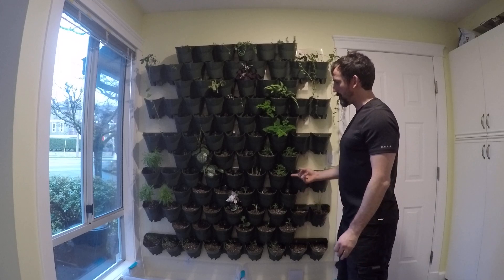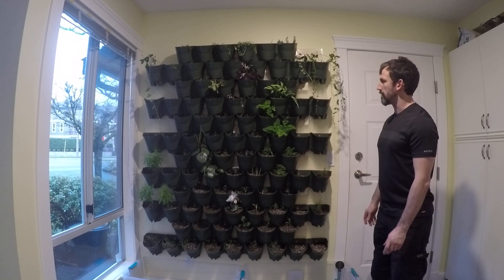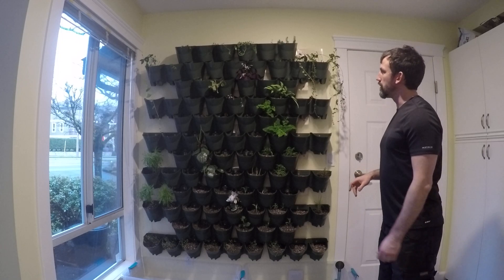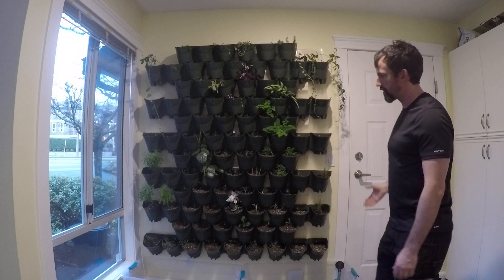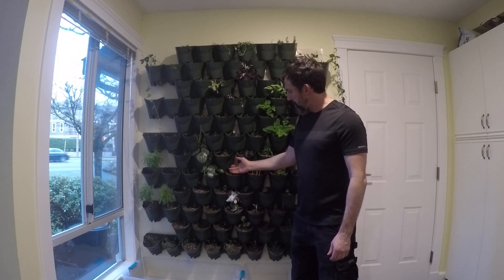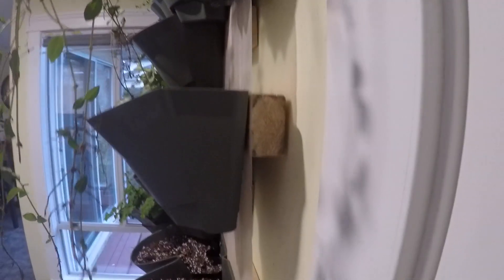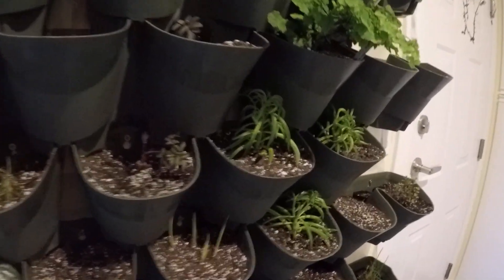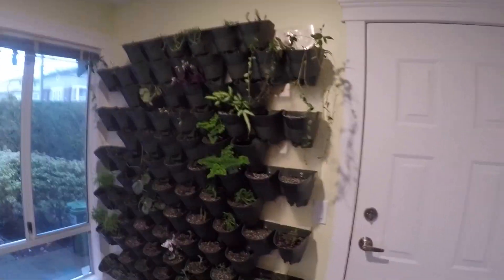Plant wall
My new plant wall. Just started so not an expert but perhaps someone would find it interesting.